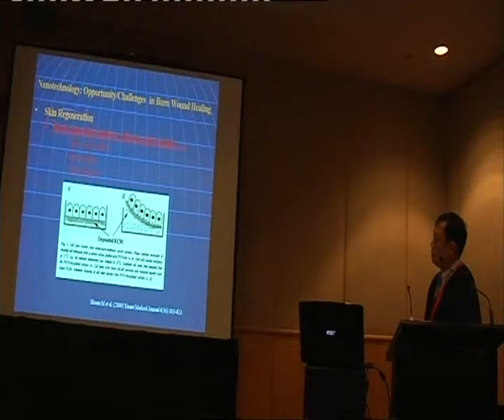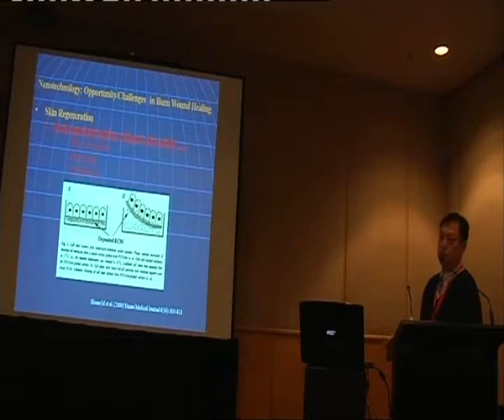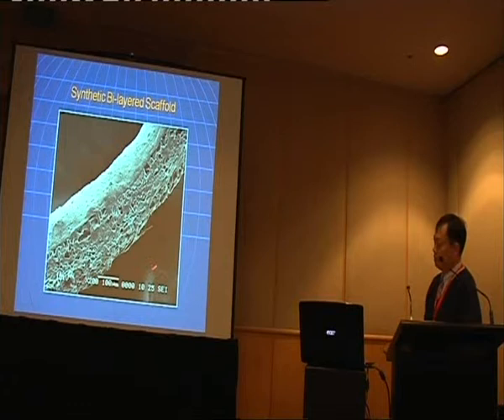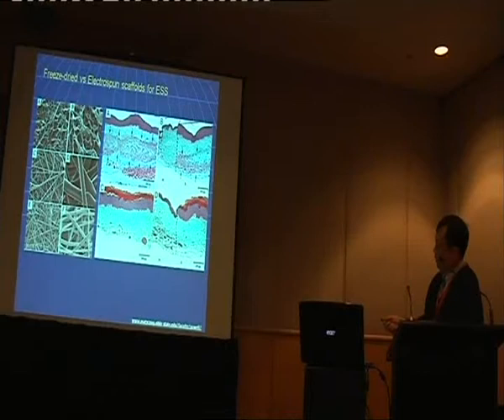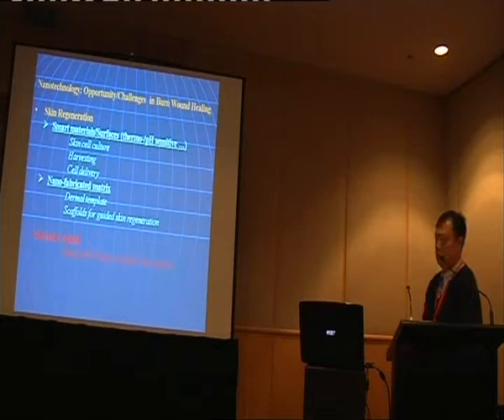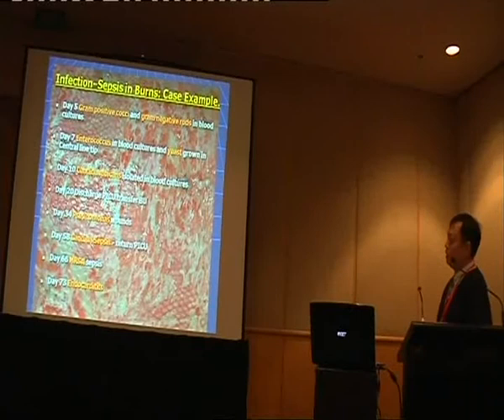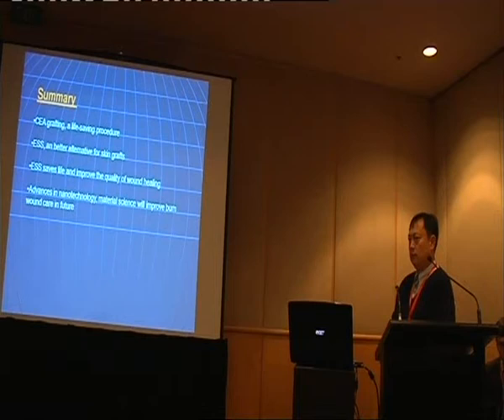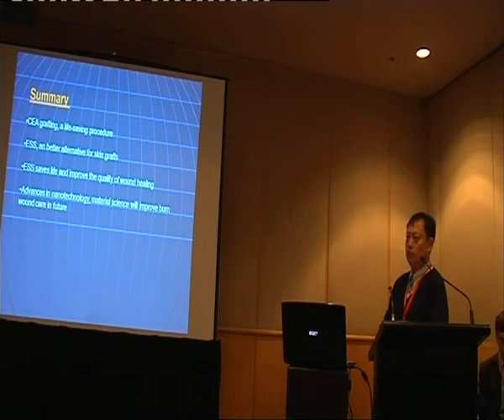Clinical Insight by Dr Zhe Li_2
Clinical Insight by Dr Zhe Li. Chief Scientist. Concord Hospital burns unit. Sydney